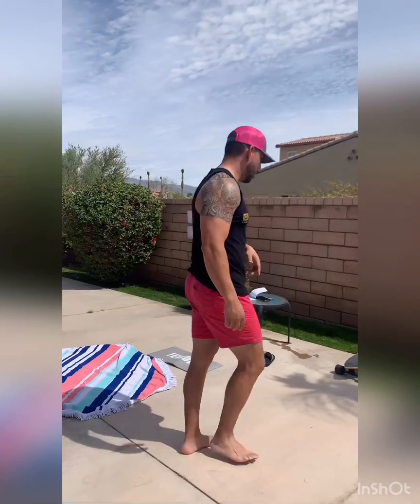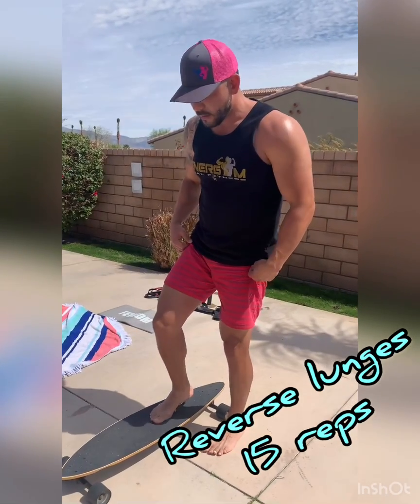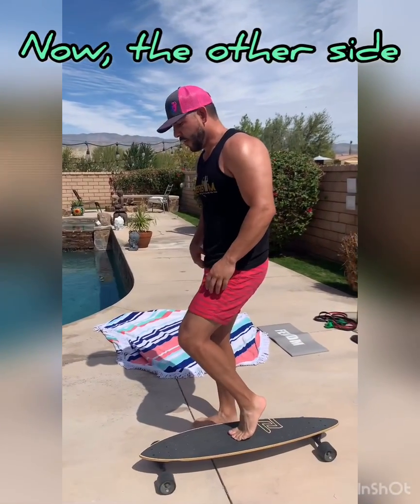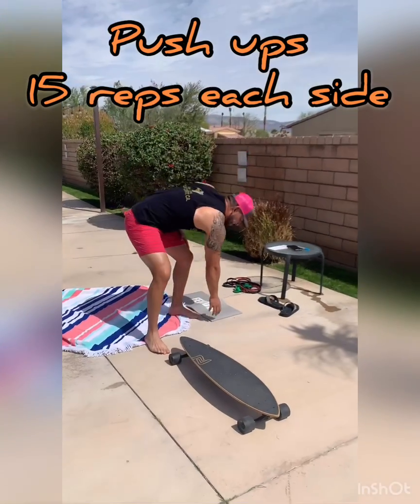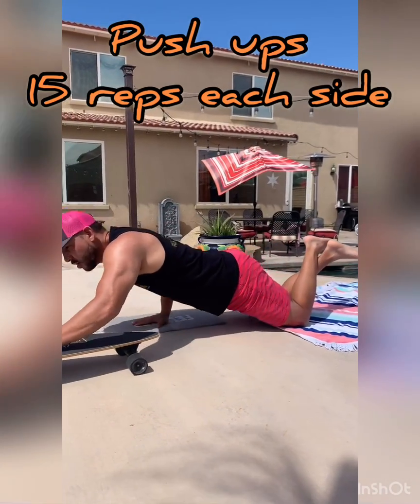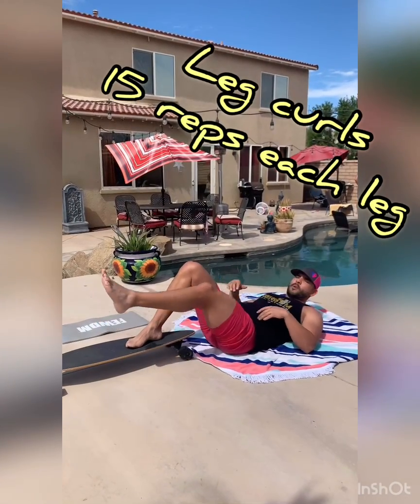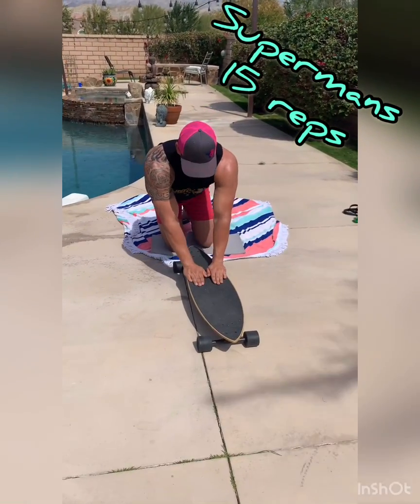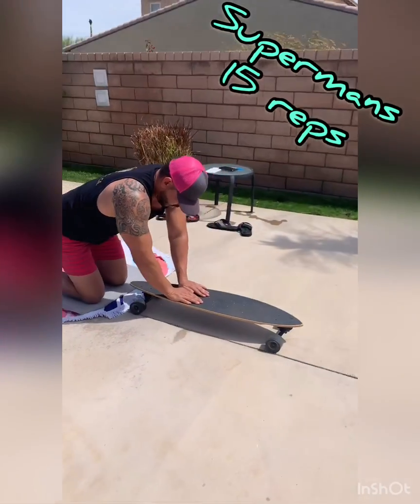EnerGym workout 5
It’s Monday! Here’s a fun one.